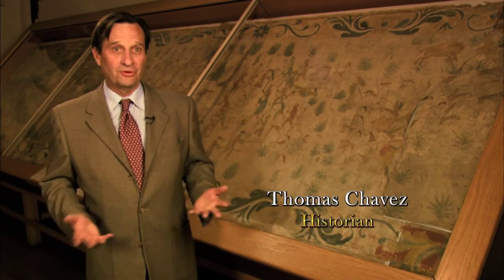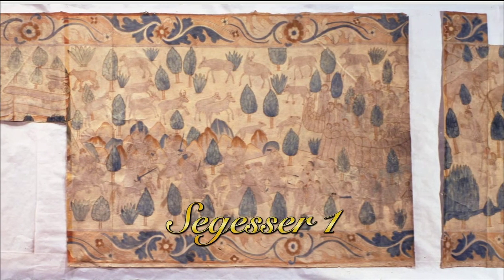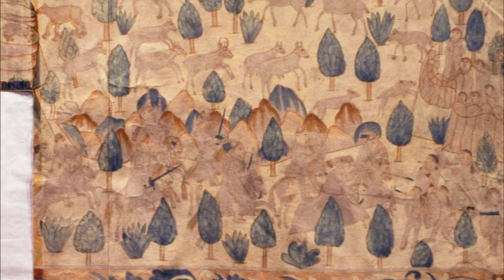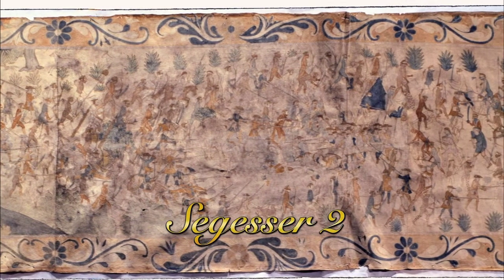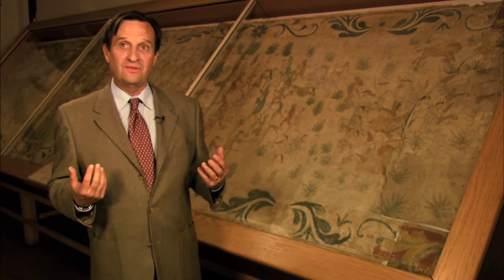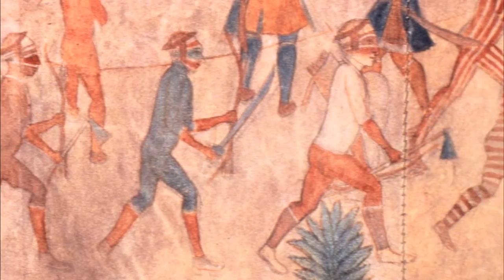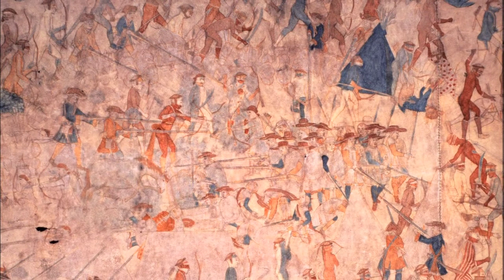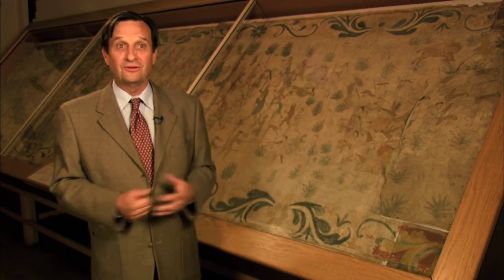New Mexico PBS "Moments in Time": Segresser Paintings